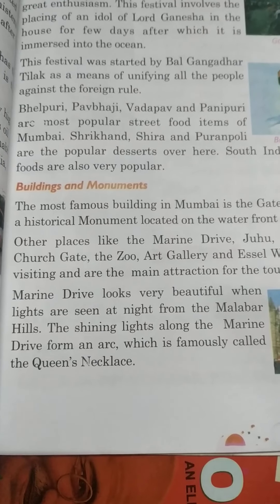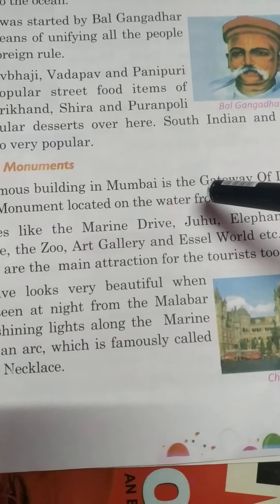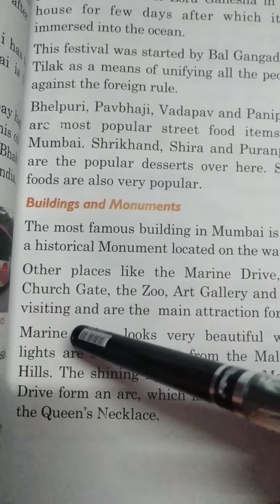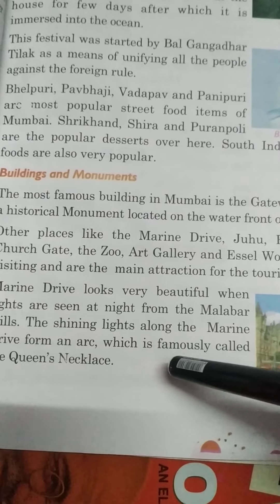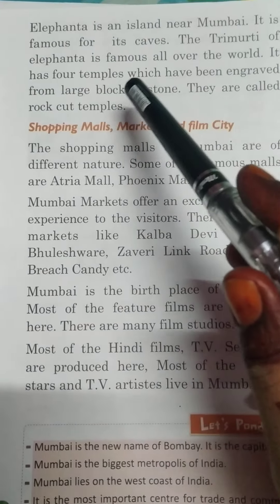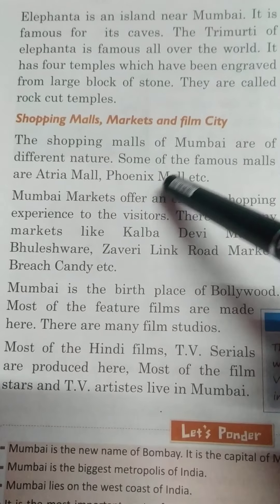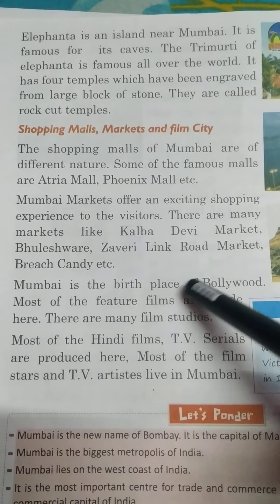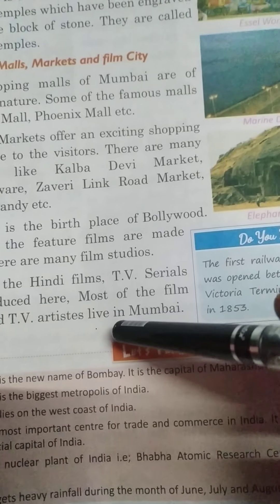Class 3 Sst Day 36 by Mam Asha Sharma